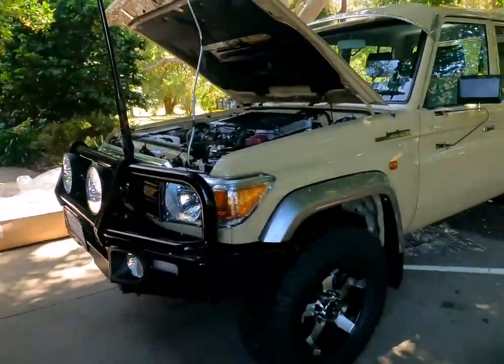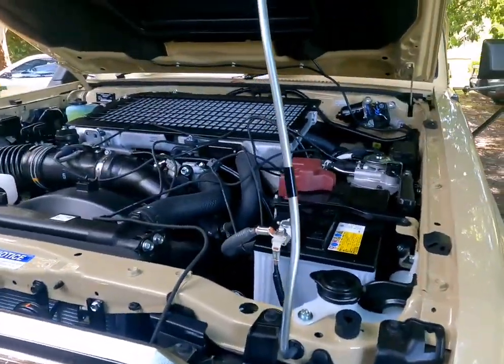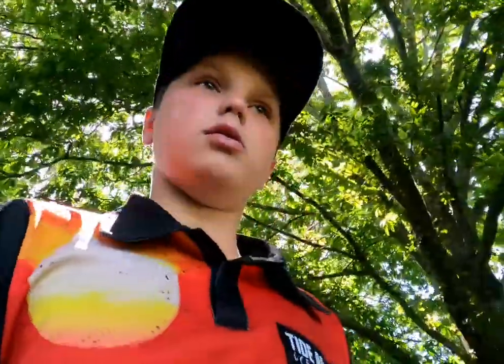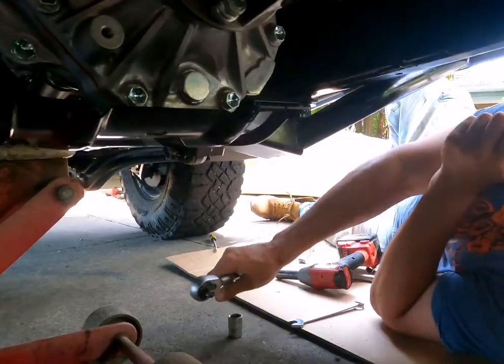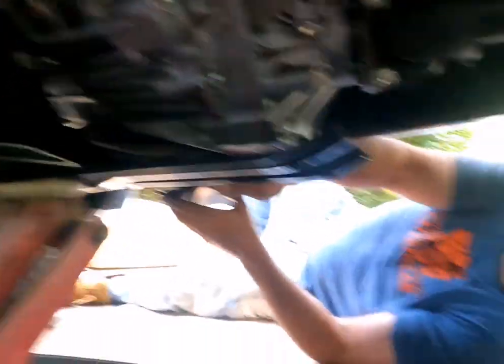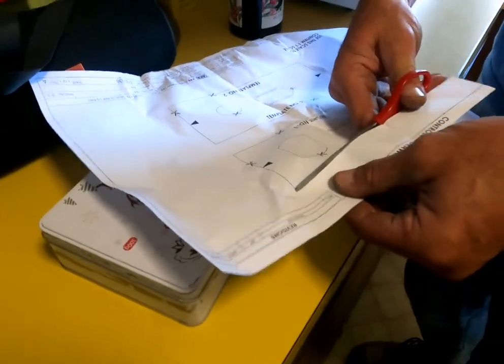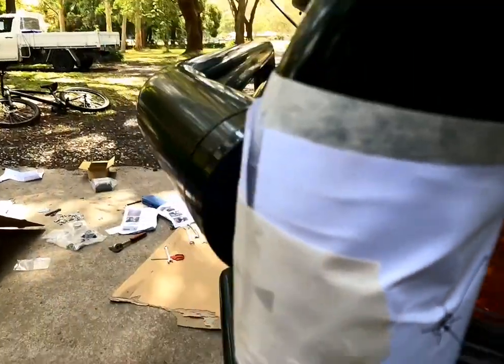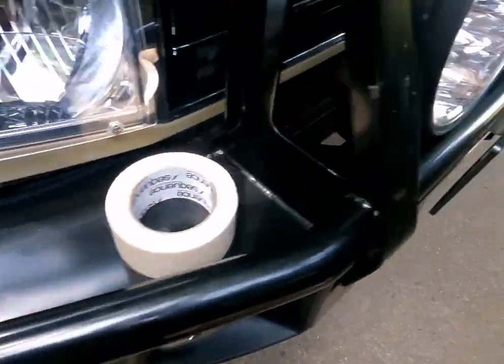Dads new cruiser!!